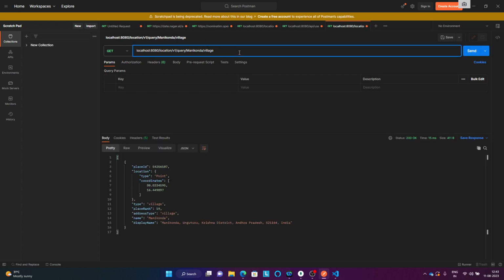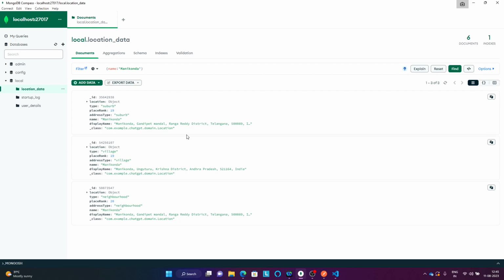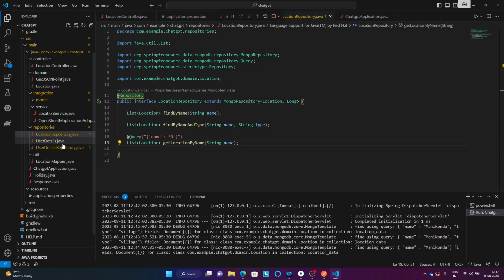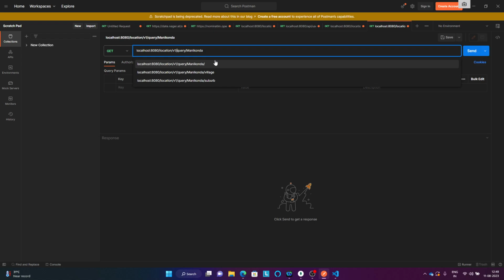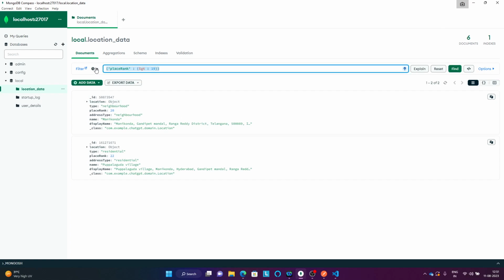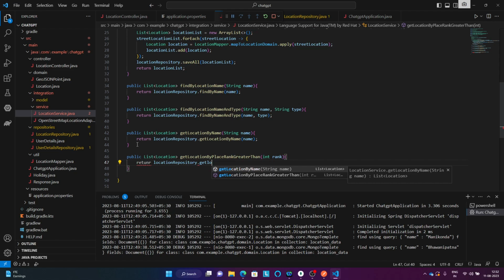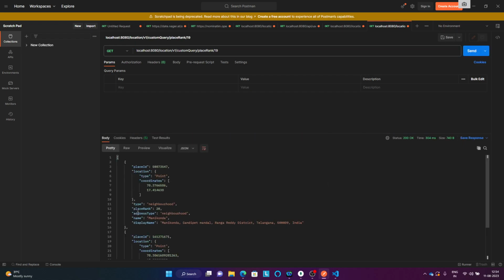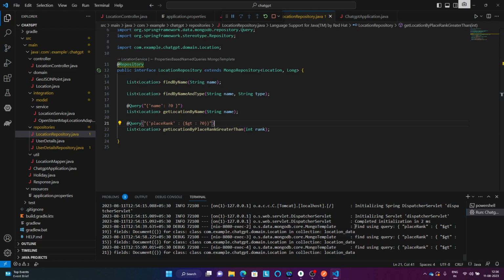Custom Queries with Spring Data MongoDB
Learn how to harness the full power of Spring Data MongoDB by diving into custom queries! In this advanced tutorial, we'll guide you through the process of creating and using custom queries in your Spring Data MongoDB projects. Discover how to write dynamic queries, leverage the @Query annotation, and optimize database interactions. Whether you're a seasoned developer or just getting started with MongoDB, this tutorial will equip you with the knowledge to take your data access to the next level. 🔍🌱

Key Topics:

Understanding the need for custom queries in Spring Data MongoDB
Writing dynamic queries using Query Methods
Leveraging the @Query annotation for complex queries
Performance optimization and best practices
Real-world examples and use cases
Tips for maintaining code readability and reusability

Don't miss out on supercharging your MongoDB queries with Spring Data! Whether you're building a scalable application or working on a data-intensive project, understanding custom queries will give you the edge you need. 🚀🔥"